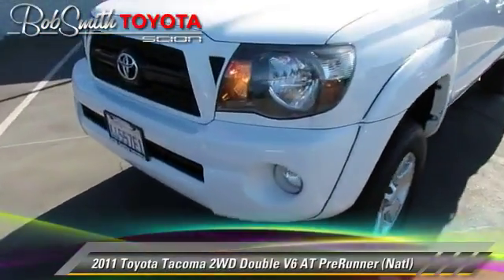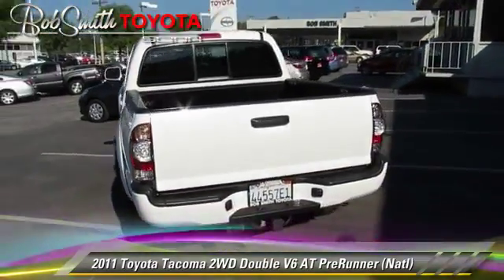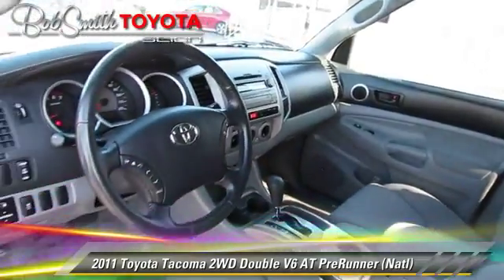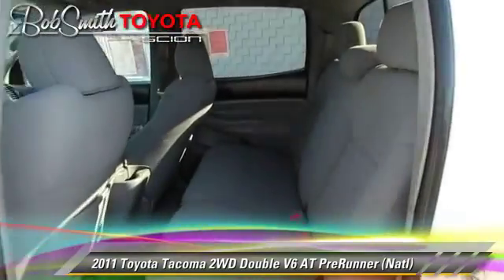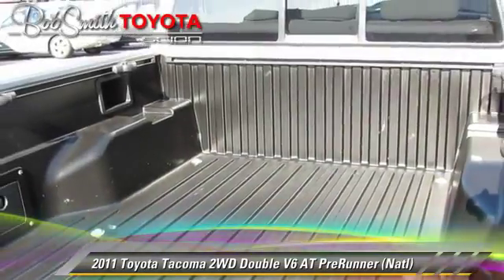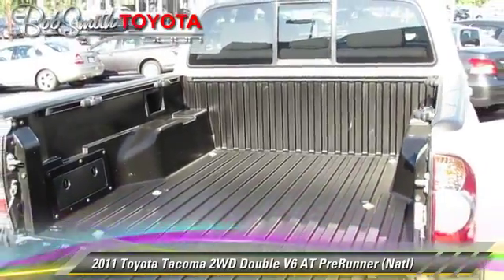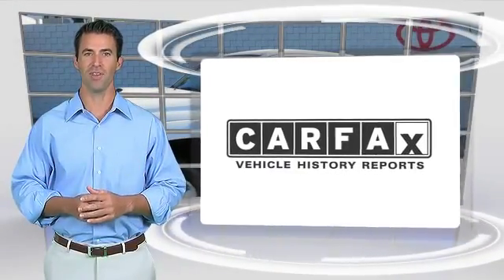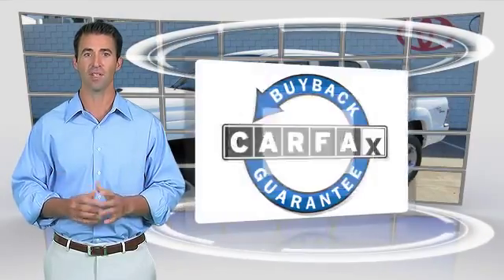Bob Smith Toyota Scion, La Crescenta CA 91214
- used, Prius, Camry, Corolla, xB, tC, La Crescenta-Montrose, Los Angeles, Pasadena, Glendale, Hollywood, CA

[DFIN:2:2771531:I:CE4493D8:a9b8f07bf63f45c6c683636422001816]